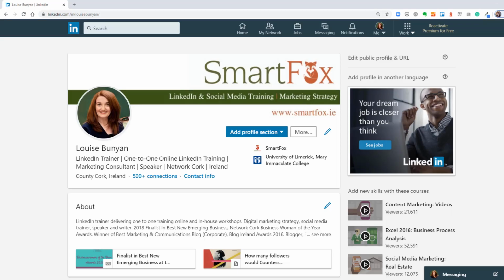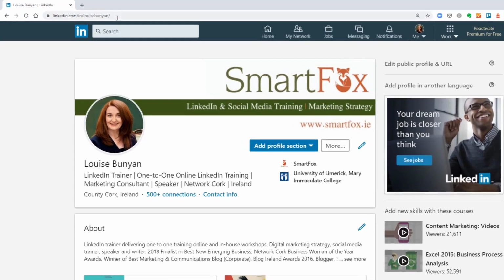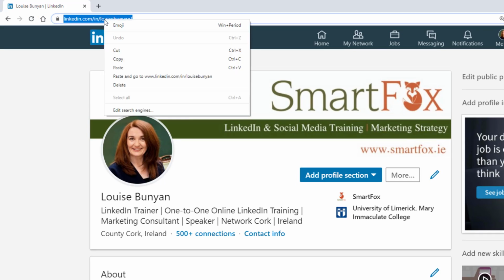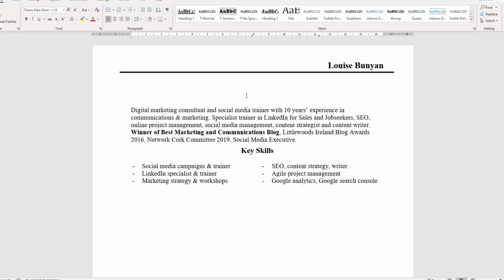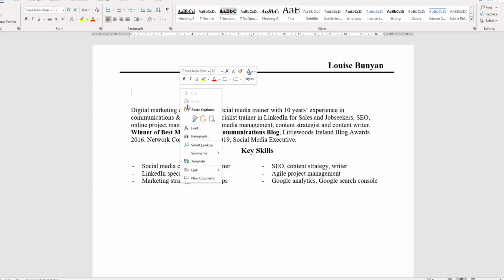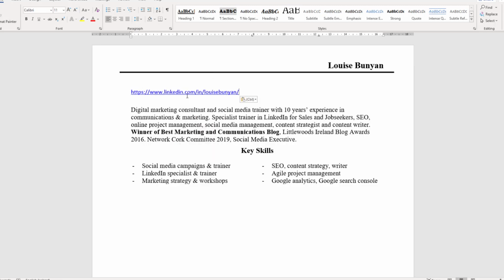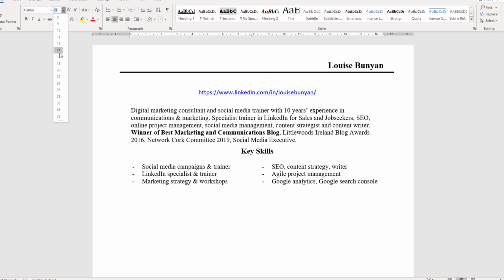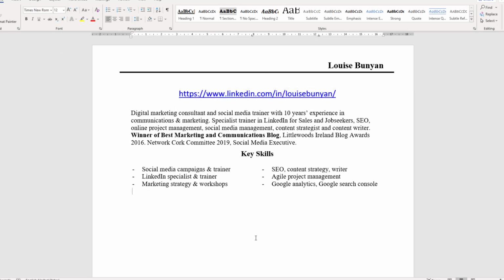24. LinkedIn - Adding your LinkedIn Profile URL to Your CV and Make Recruiters' Lives' Easier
Short and sweet section on how to make recruiters' lives' easier by providing them with your URL link in your CV. Help them land on your exact profile instead of spending time searching for you on LinkedIn. Very handy if lots of people have the same name!